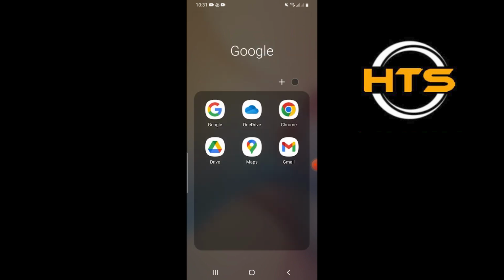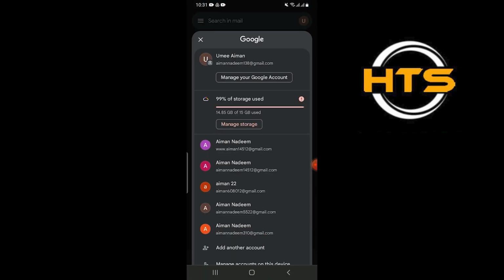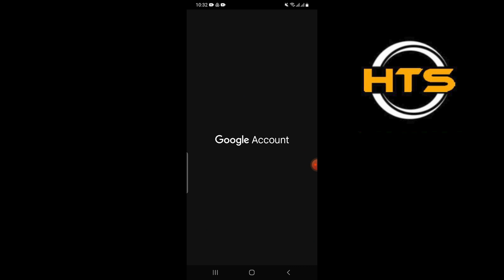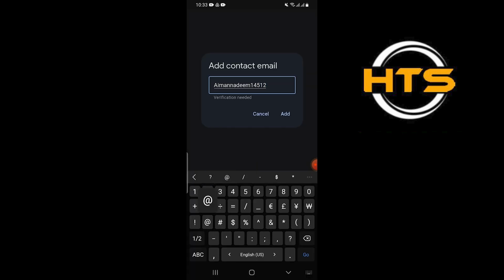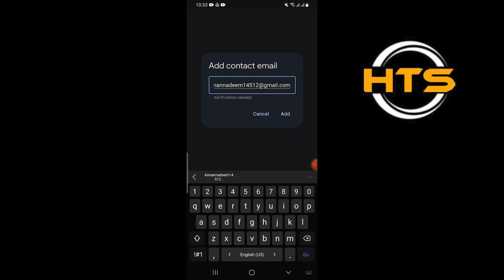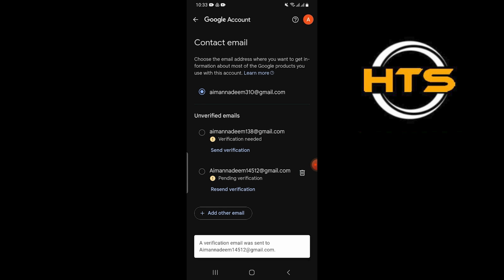How To Change Your Google Account Email Address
Hey everyone! Welcome to this how to change Gmail address in mobile video tutorial.

If you want to know how to change Gmail ID in phone, how to update google email address or how to change Gmail name in android, this video is for you.

After watching this video, you will learn how to update name on Gmail account and how to change Gmail address name in mobile.